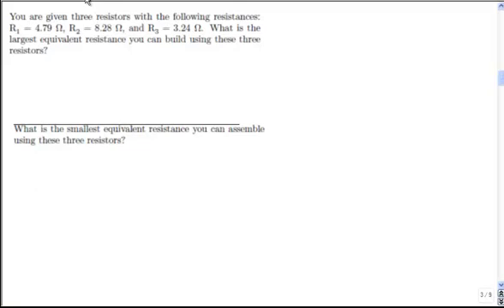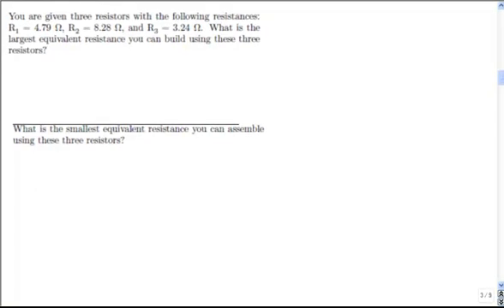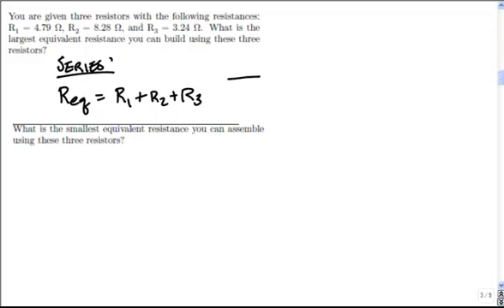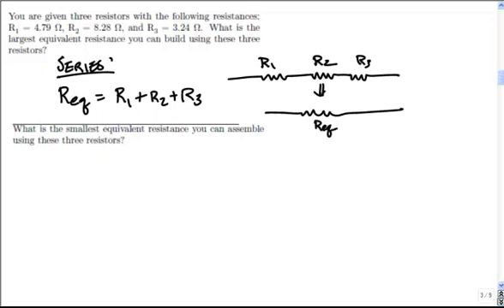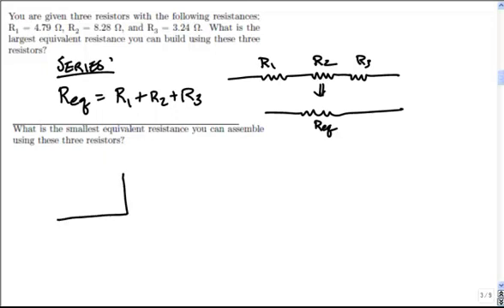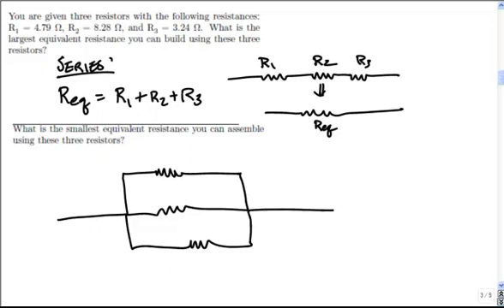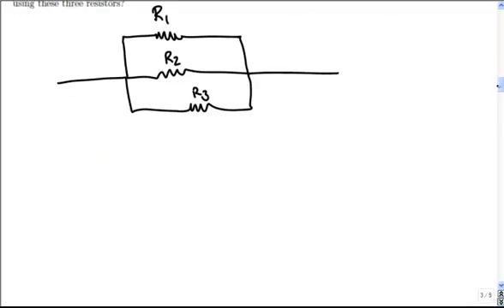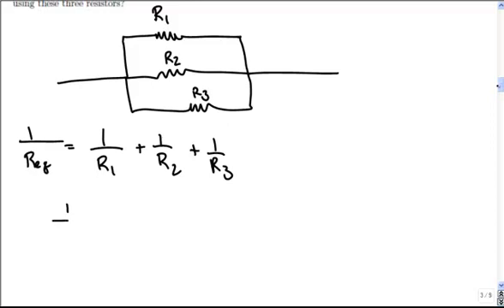3 resistors, smallest and largest equivalence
Neel doing CAPA from set 4 physics 232 Michigan State University